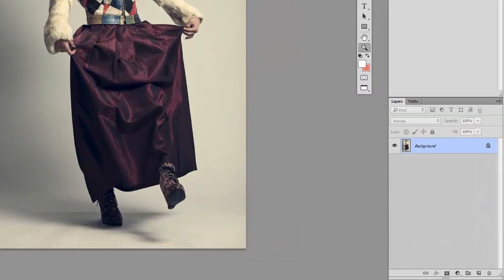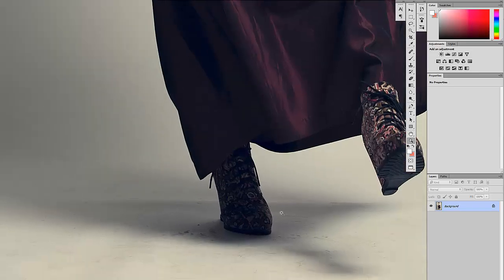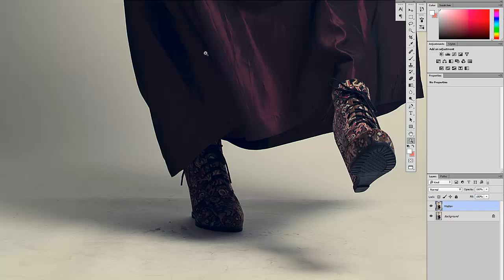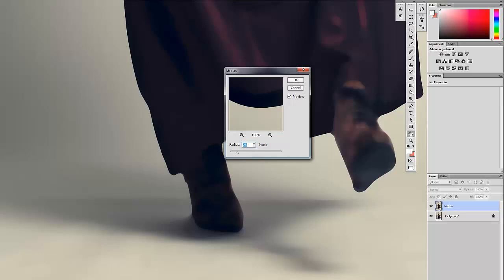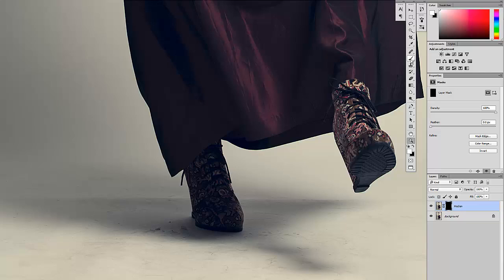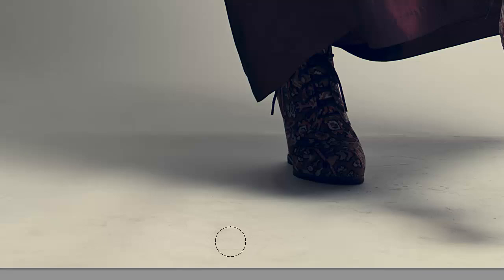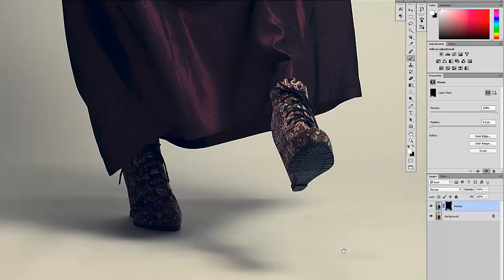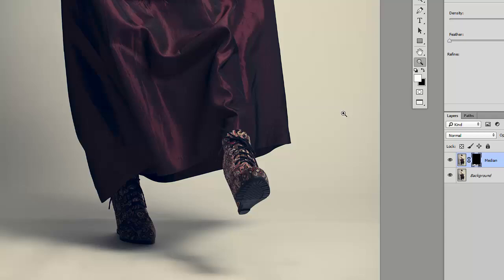Clean Background Dirt - Photoshop Tutorial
A quick and easy way to clean up background dirt.